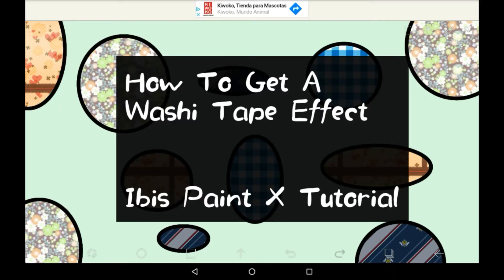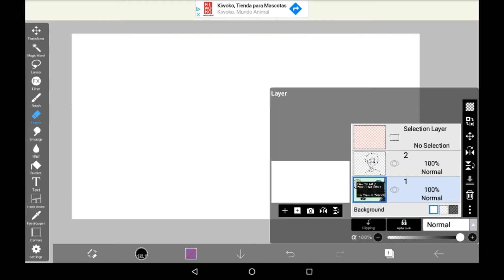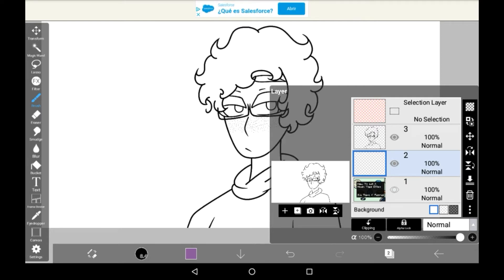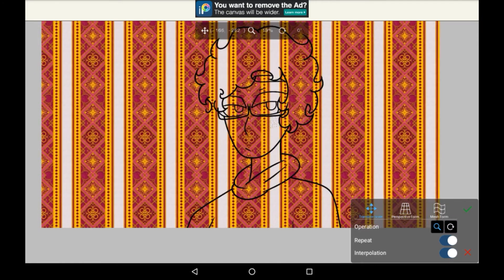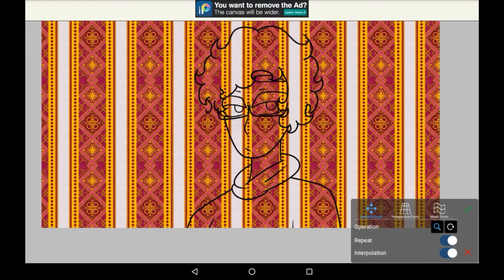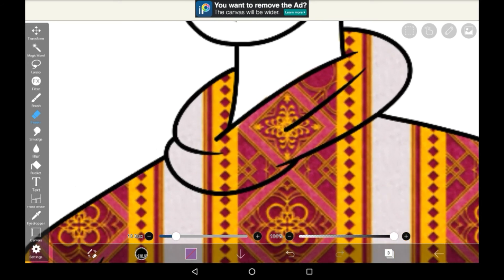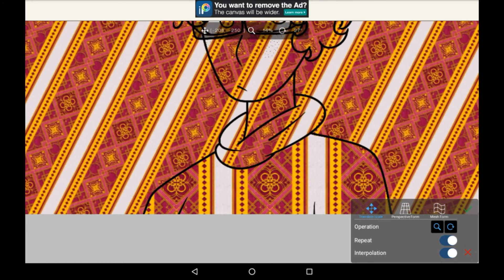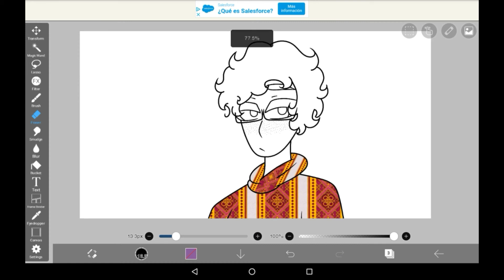How to Get The Washi Tape Effect - Ibis Paint X Tutorial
Hiya all! In this video I'll be showing you how to get a washi tape effect in digital art, specifically Ibis Paint! It's a really nice way to spice up a background, or make your colouring a little different! You can do as much or as little as you like, it's all down to personal preference. I personally haven't used this much before, but it's still a nice effect!